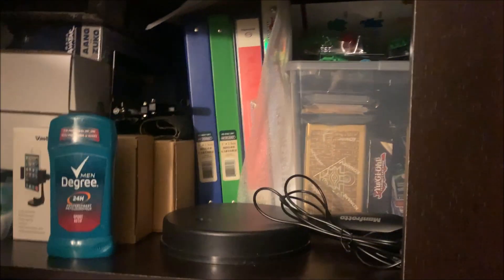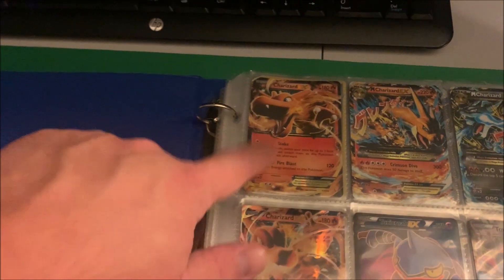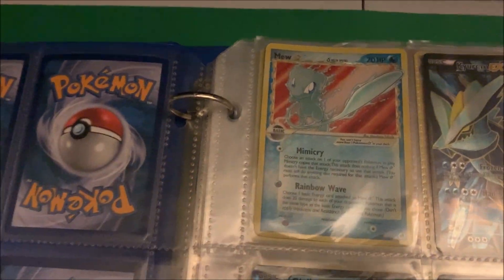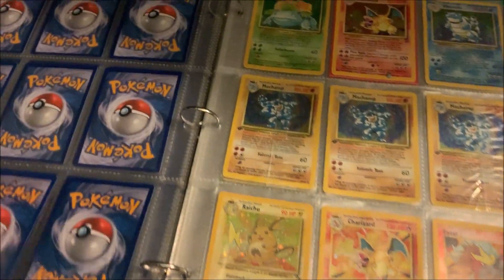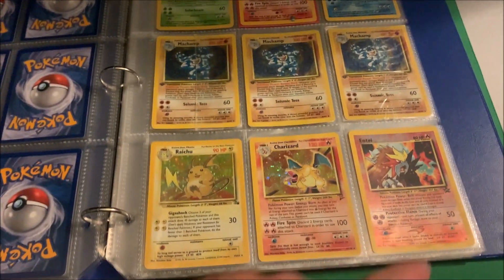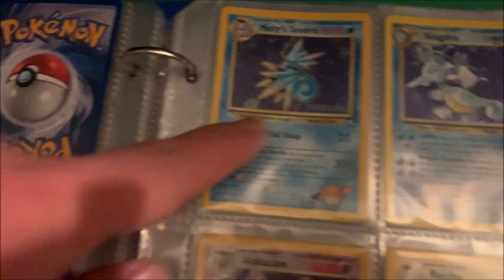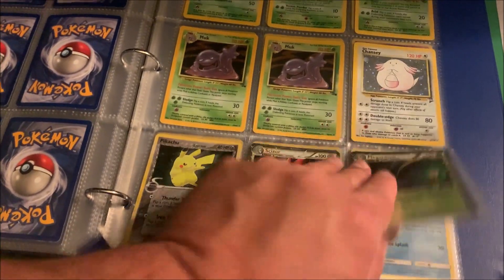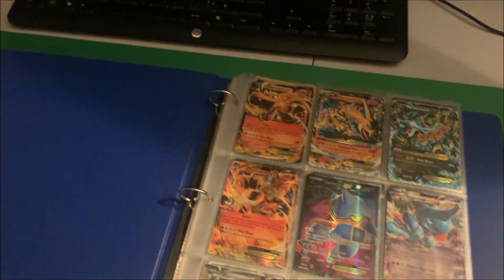My Pokemon Cards - Ultra / Holo Rare Binder | Old School Collection + Newer!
Hey there! I got out my binder collection of Pokemon Cards to share! This is an old school Pokemon TCG binder collection with not too much new school (depending on how far you consider new school). There's Base Set / Base Set 2 / Jungle / Fossil / Gym Hero / Gym Challenge / Black and White / X and Y Flashfire and I'm (possibly) missing one or more Pokemon sets / eras. Hopefully you enjoy.